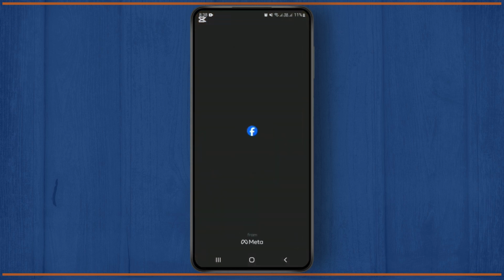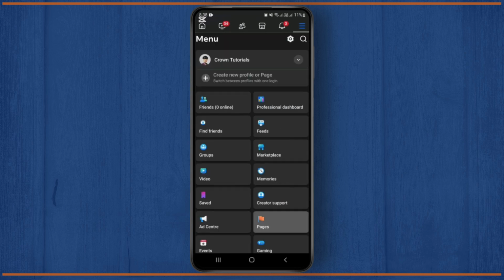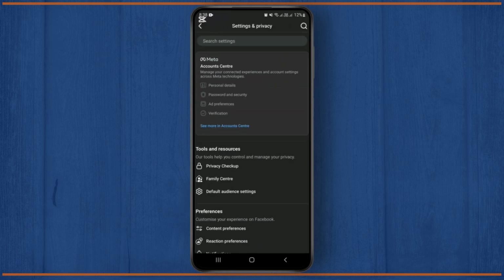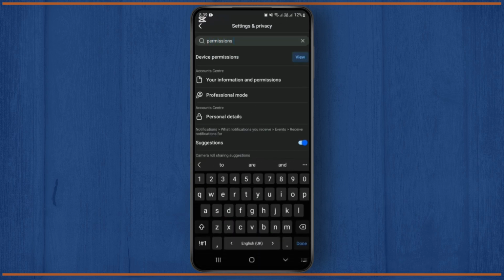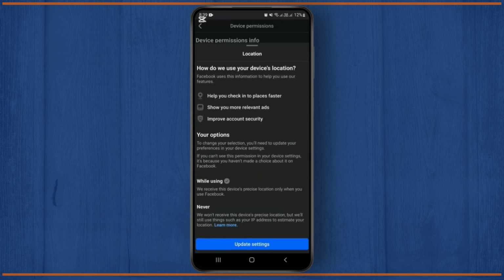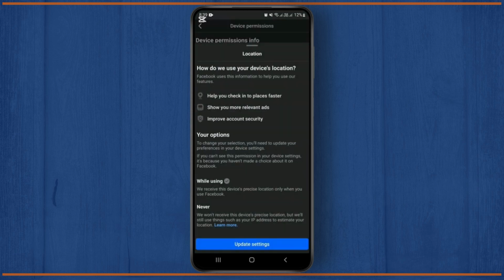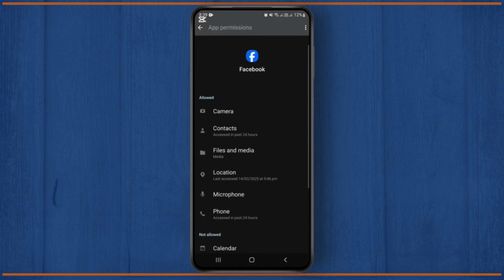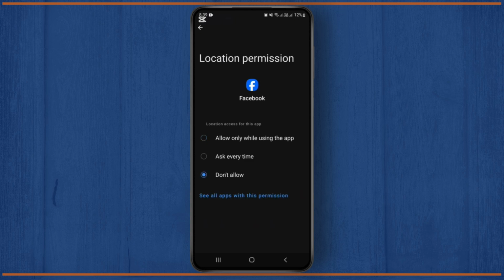How To Turn Off Location On Facebook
Want to turn off location on Facebook? This video will guide you through the simple steps to disable location services on Facebook quickly and easily. Whether you're asking, "How do I turn off location on Facebook?" or need help managing your privacy settings, this tutorial has you covered. Learn how to stop Facebook from accessing your location and enhance your privacy. Watch now to see how you can turn off location on Facebook today!

Timestamps:
00:00 How To Turn Off Location On Facebook
00:06 How Do I Turn Off Location On Facebook?